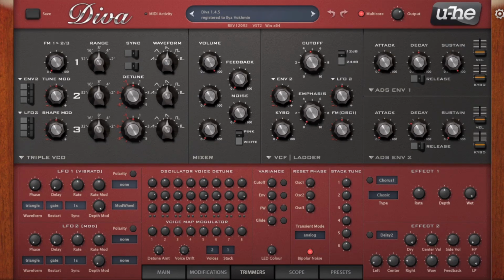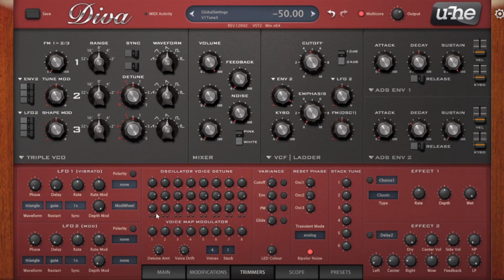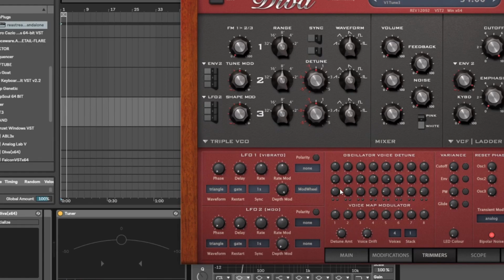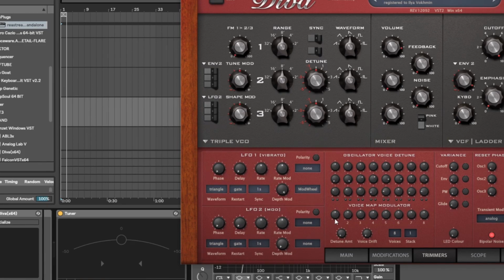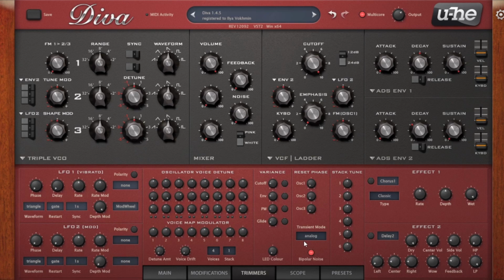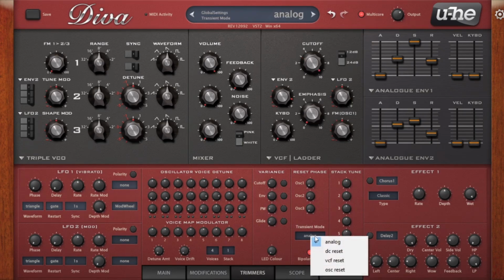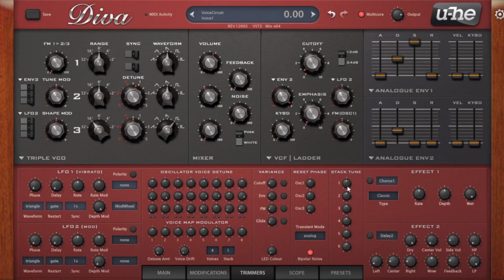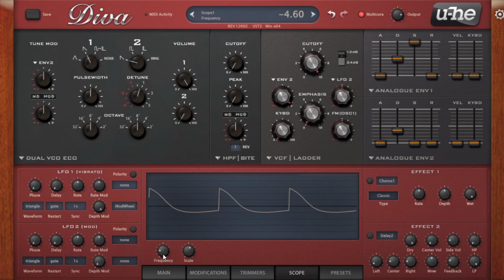DIVA Lower Panel Guide - "Trimmers and Scope" pt 2/3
Diva Lower Panel Full Tutorial TRIMMERS Tab. Going Very In Depth With Practical Advice for All Voice  Settings, Stack Tunings, Transient Mode, Reset Phase, Variance, and Much More

This is a full guide, overview, and tutorial for the lower panel / lower pane / bottom half of the U-He Diva synthesizer. This specifically covers the "Trimmers" tab and goes over the Oscillator Voice Detune, Voice Map Modulator, Detune Amt, Voice Drift, Voices, Stack, Variance, Reset Phase, Transient Mode, and Stack Tune sections. Also the "Scope" tab and oscilloscope functions are covered as well.

00:00 Overview
01:42 Osc Detune Trimmers
14:39 Drift
16:05 Voice Map Modulator
19:06 Variance
21:52 Reset Phase / Transient
32:39 Stack Tune
36:07 Scope